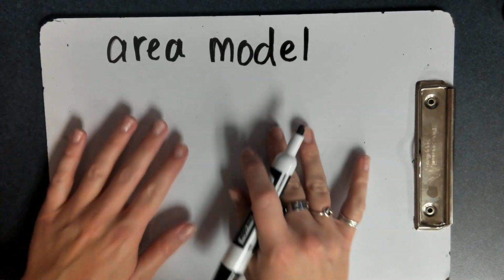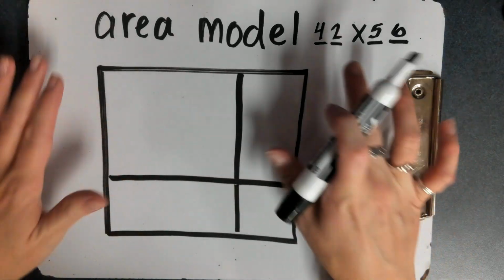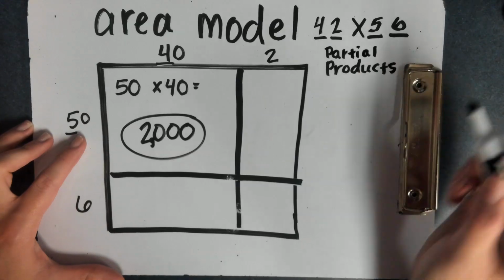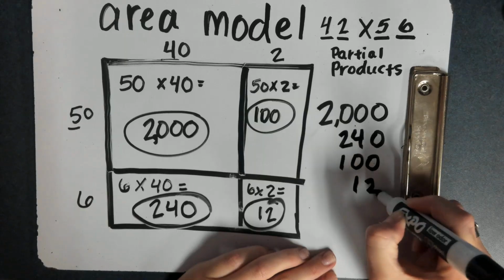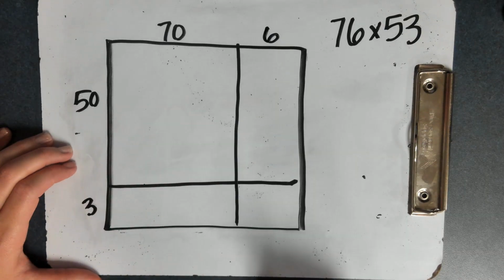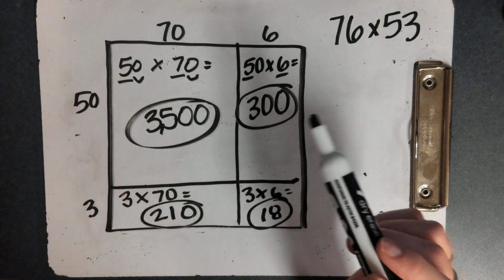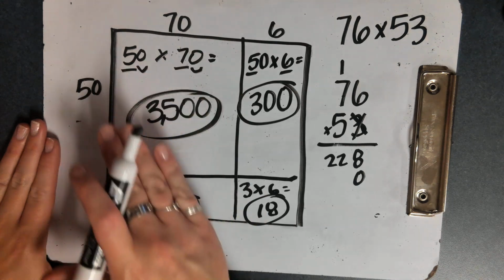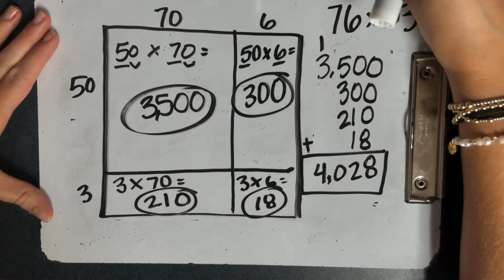Area Model for 2 Digit by 2 Digit Multiplication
In this video you will see the area model strategy. This strategy is used when multiplying a 2 digit number by a 2 digit number. Area model helps eliminate any errors that may occur when multiplying numbers that will have a 3 or 4 digit product. Hope this is helpful!